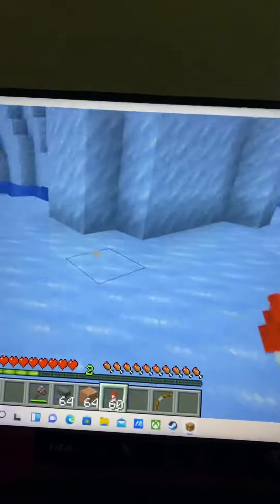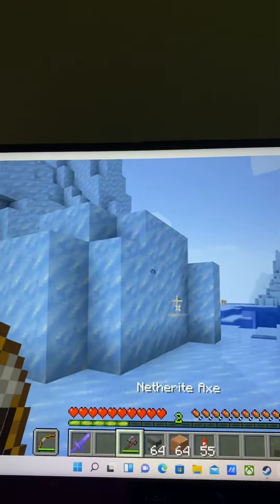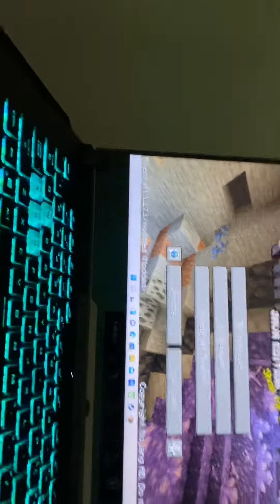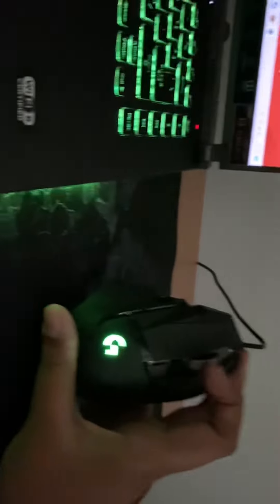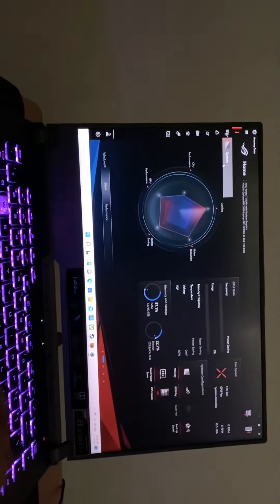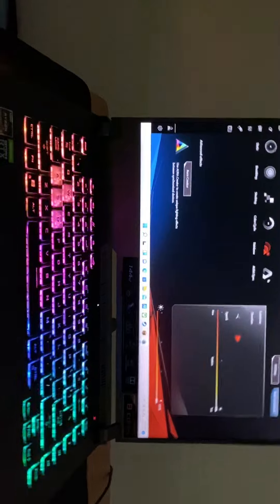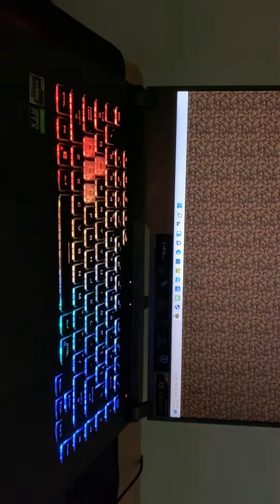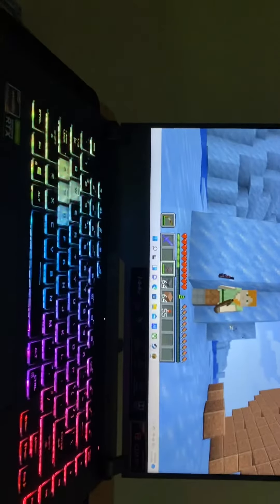Minecraft JAVA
I got Minecraft Java